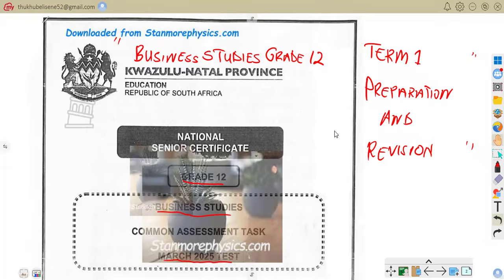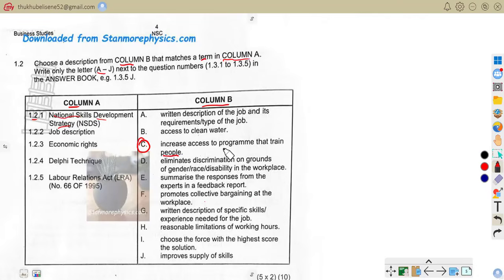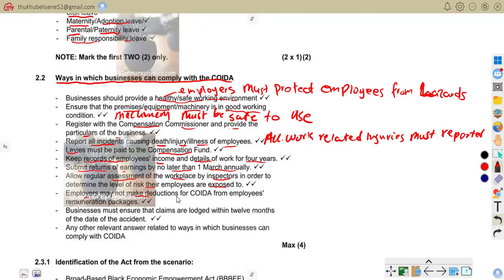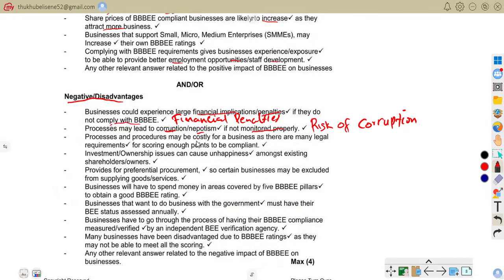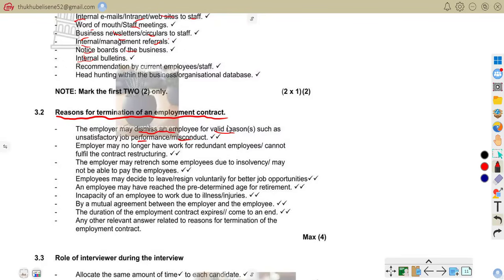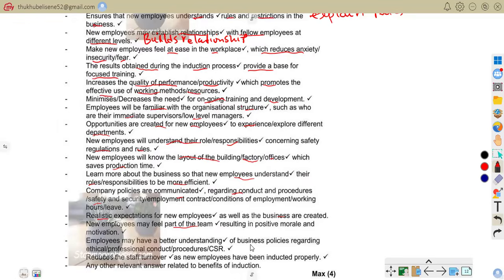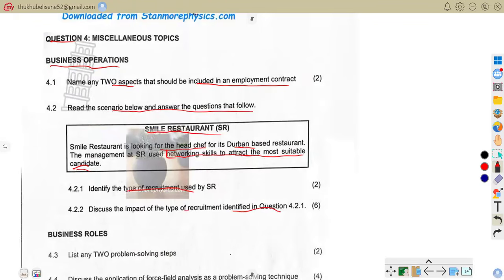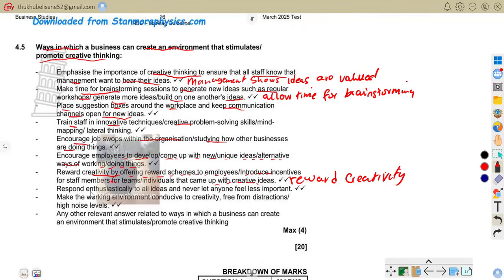Business Studies Grade 12 TERM 1 REVISION MARCH